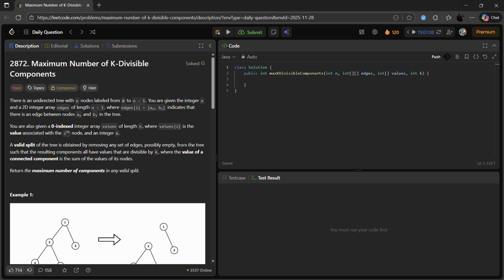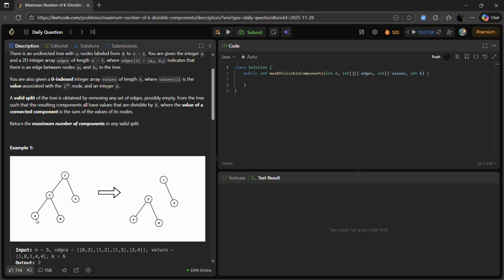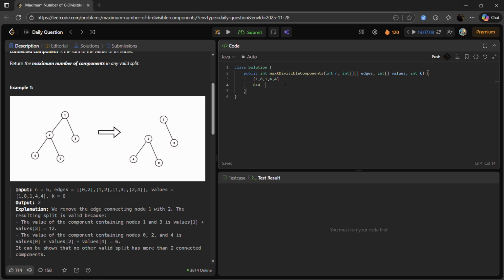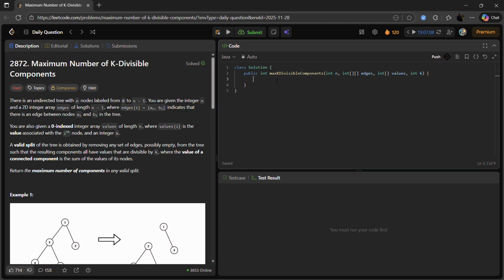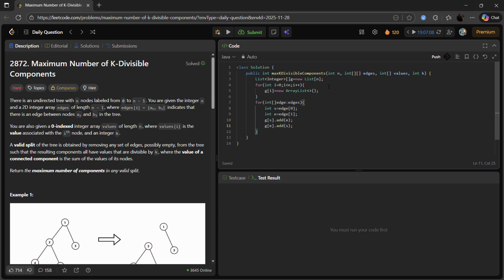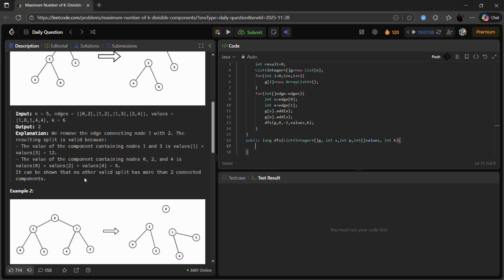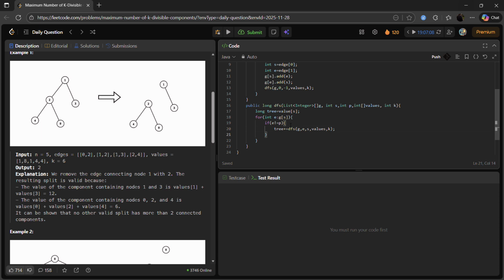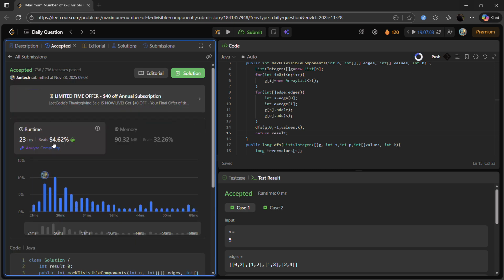2872.Maximum Number of K Divisible Components | 28-11-2025 | Leetcode Steak Problem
📌 Maximum Number of K-Divisible Components | LeetCode 2872 | Full Explanation

In this video, we solve LeetCode Problem 2872 – Maximum Number of K-Divisible Components, an advanced tree + DFS + modulo problem commonly asked in high-level coding interviews.

If you're preparing for FAANG, top product companies, or want to master tree problems, this explanation will help you deeply understand the logic behind component partitioning using DFS.

✔ Building and traversing trees using adjacency lists
✔ DFS + modular arithmetic on subtree sums
✔ How to check if a subtree sum is divisible by K
✔ Breaking the tree into maximum valid components
✔ Detailed intuition + dry run
✔ Time complexity and edge cases

Tree DFS

Subtree sum calculation

Modular arithmetic (sum % k == 0)

Cutting edges to form valid components

Greedy DFS to maximize components

This problem is often used to evaluate:
🔸 Tree understanding
🔸 DFS traversal depth
🔸 Mathematical reasoning
🔸 Optimization and partitioning logic

Asked in interviews for companies like:

Google

Meta

Amazon

Microsoft

Uber

✨ Boost Your Coding Skills

📢 Weekly uploads include arrays, strings, DP, graphs, trees, and more!